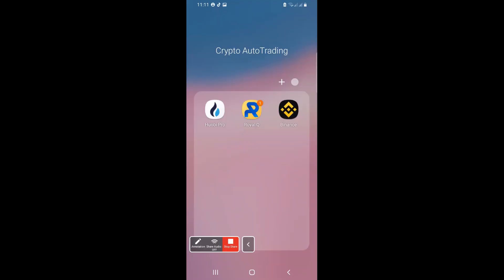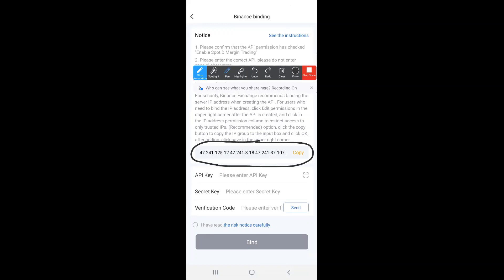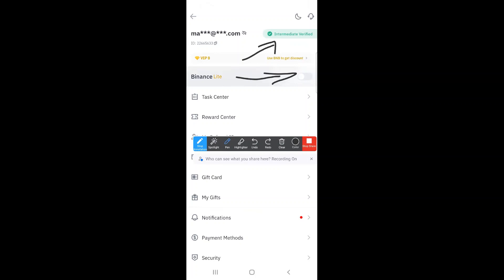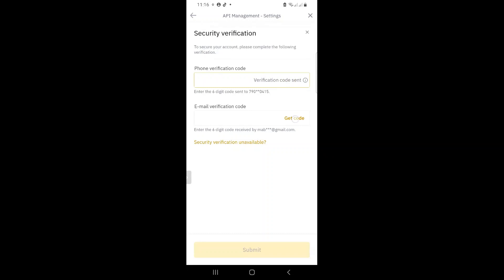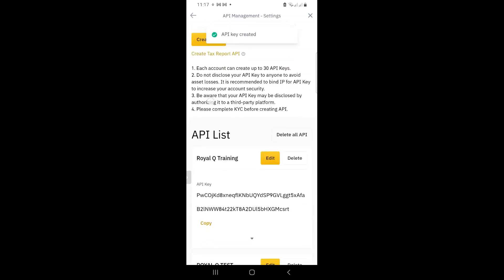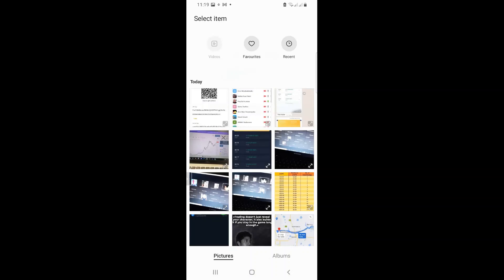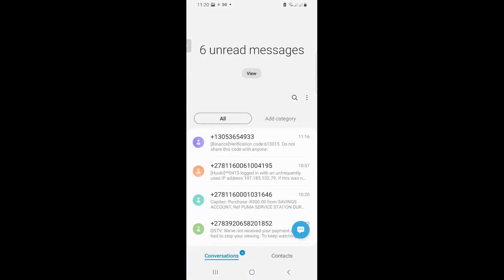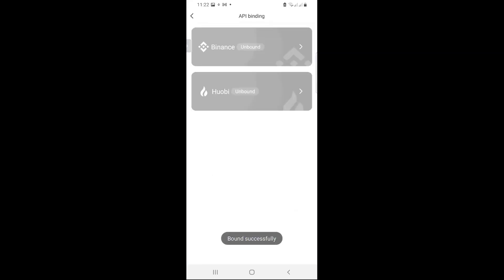Binance API Binding on mobile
How to do API Binding on Binance with your Royal Q Crypto Bot